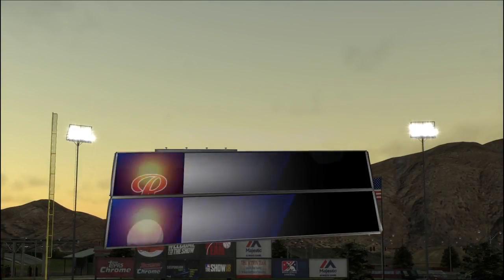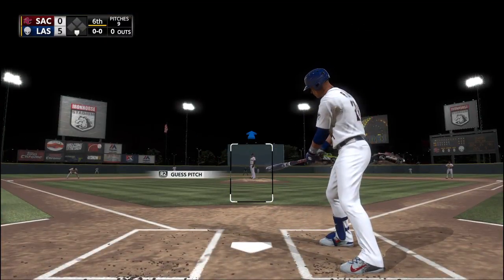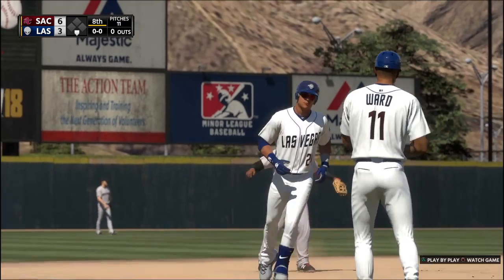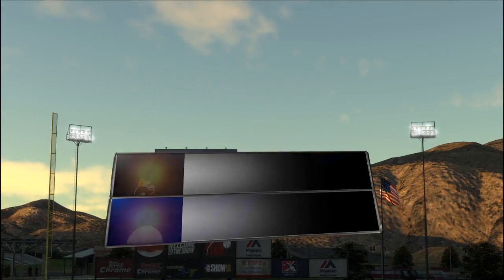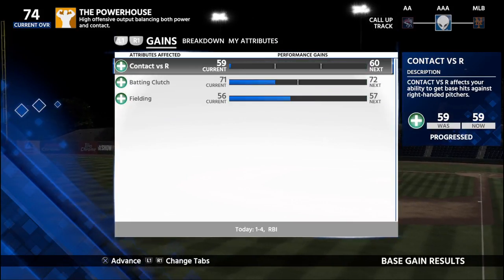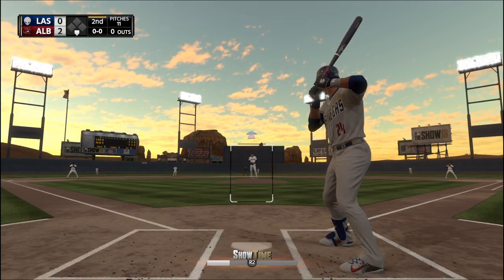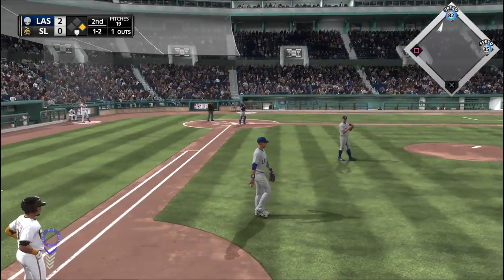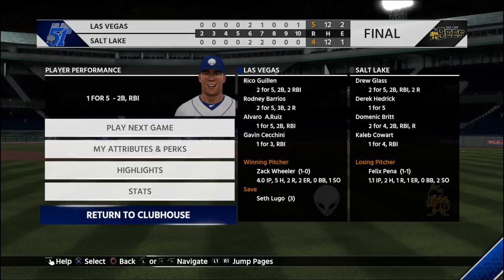MLB The Show 18 game play